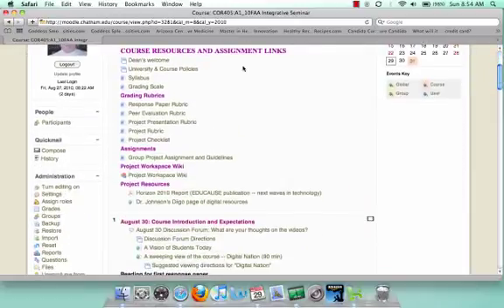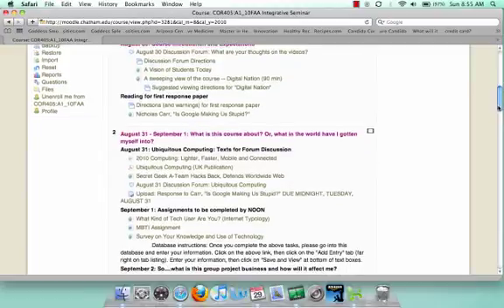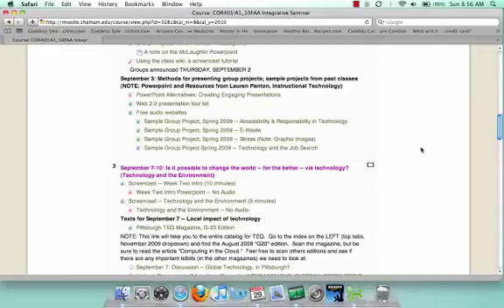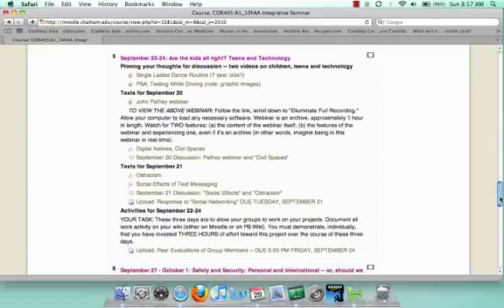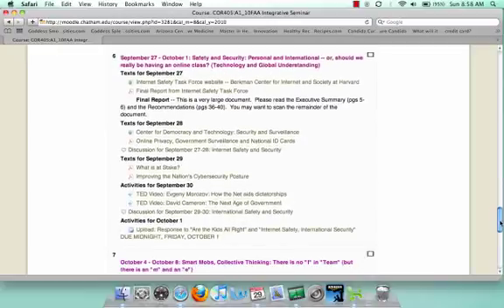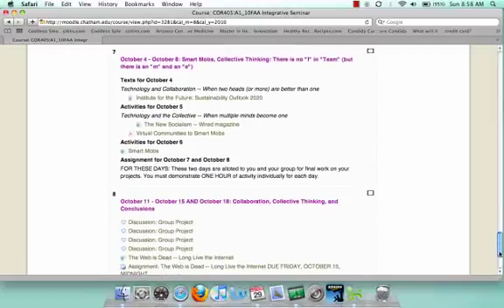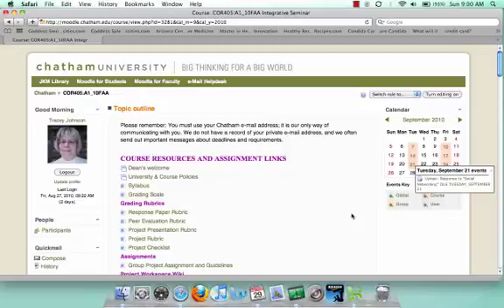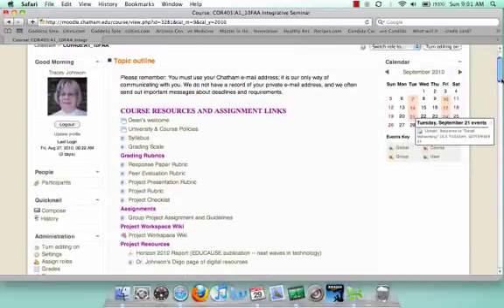Moodle Overview 8-29-10